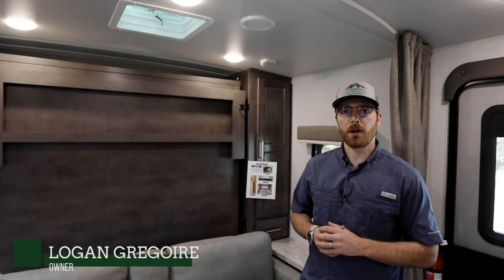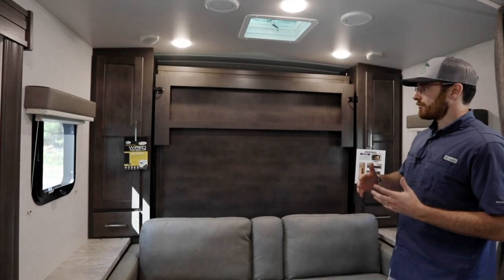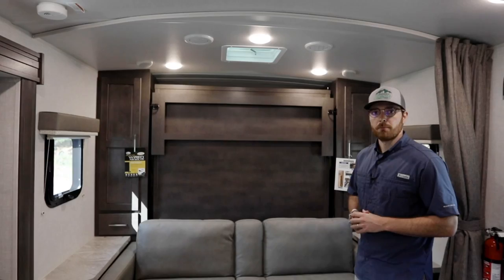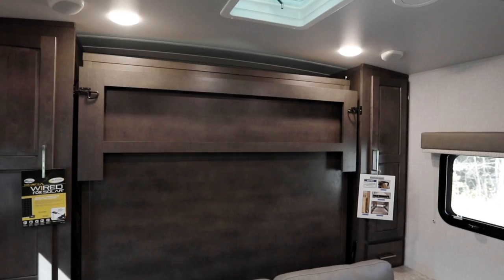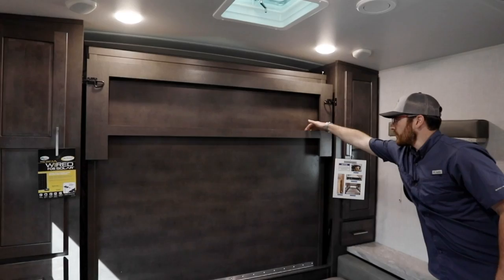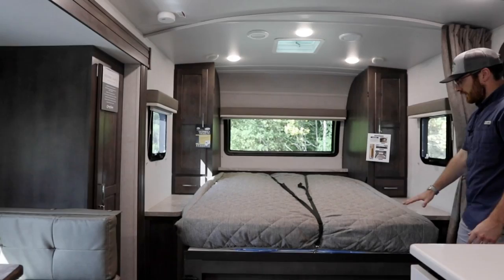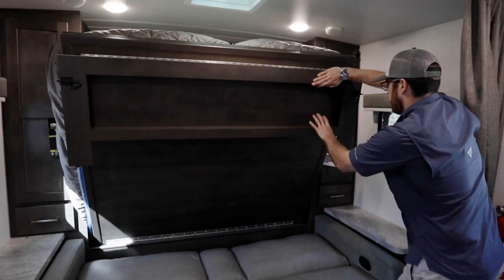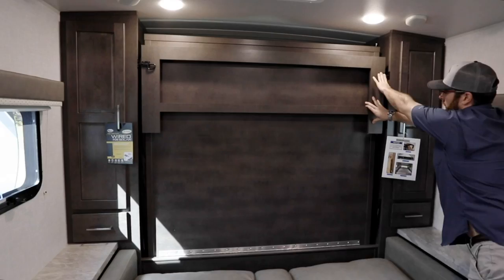How to use a RV murphy bed | Country Camper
This RV Tech Tip Video by Country Camper highlights how to use a murphy bed in a RV. A 2021 Rockwood Mini Lite 2507S travel trailer is featured in the video. Murphy bed operation and safety features may vary between manufacturers and lines such as Forest River Inc., Rockwood, Keystone RV, Thor Industries, and Grand Design RV.

Tech Tips with Country Camper is your resource for technical tips related to RV service, camper parts and accessories, and the operation of different systems and components in various RVs. Please email your Tech Tip Tuesday video requests here or drop a request in the comment section.

Country Camper is a high-volume family owned and family operated RV dealership with full-service facilities in East Montpelier, Vermont, and in Epsom, New Hampshire.